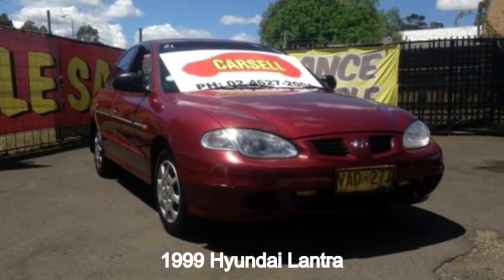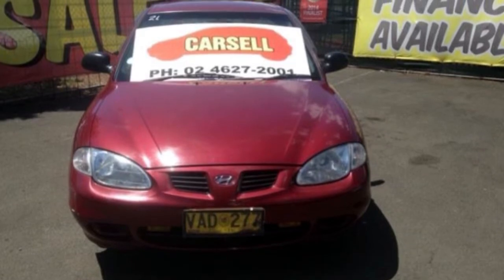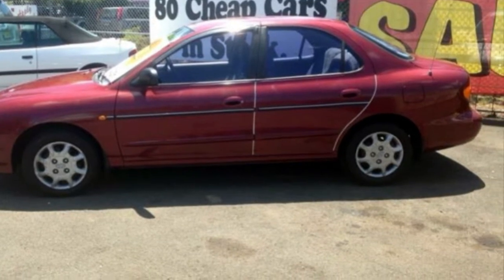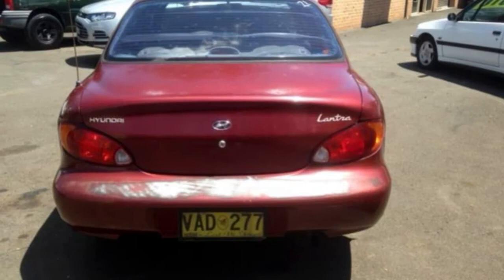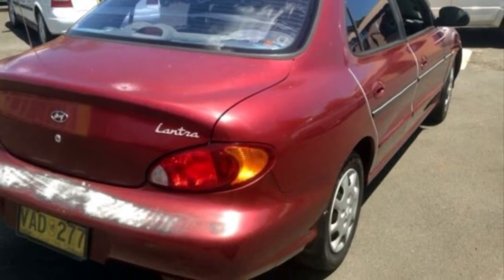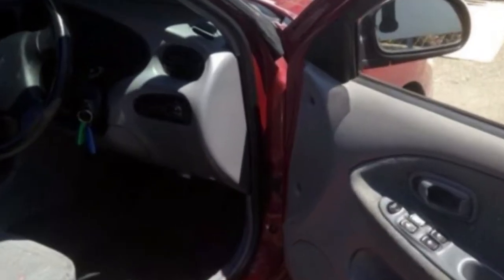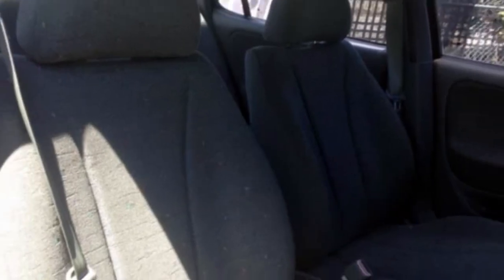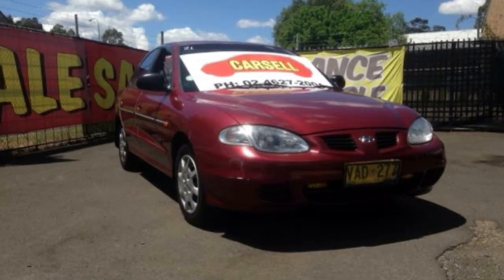1999 Hyundai Lantra J2 GL Burgundy 4 Speed Automatic Sedan